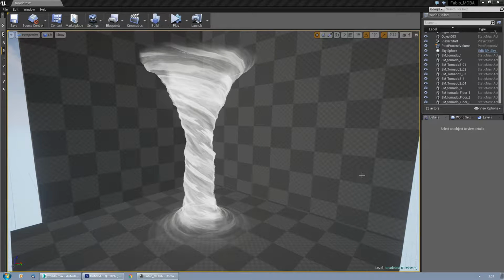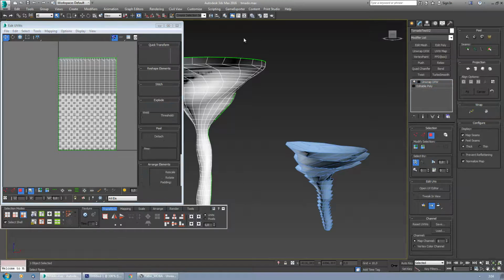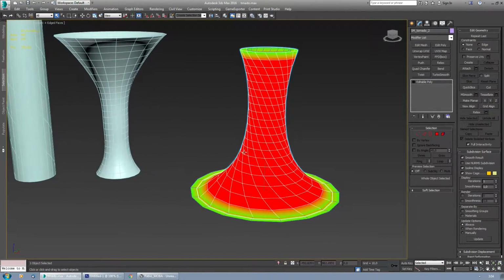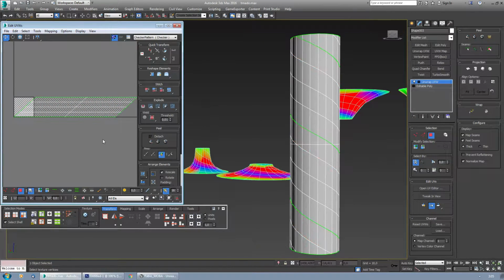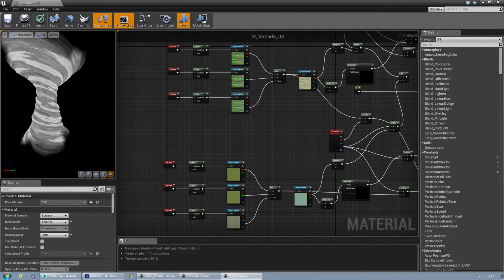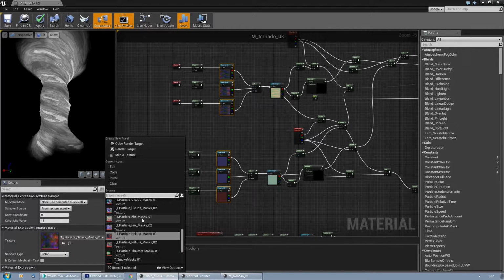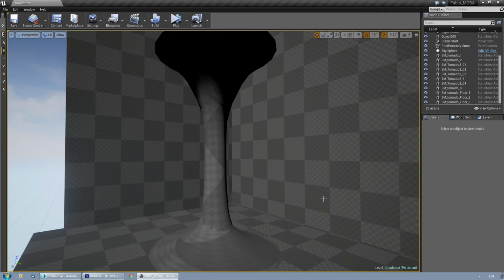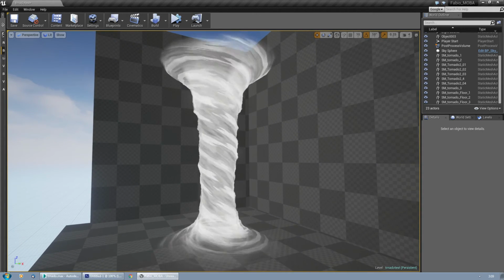[UE4] - Tornado VFX WIP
Still quite WIP, but getting there.
Redid the mesh, added an additional UV map, played with vertex colors, added the "swallowing" effect and other tweaks.

Uses a low amount of tessellation as well as world offset to create the animated swallowing effect.